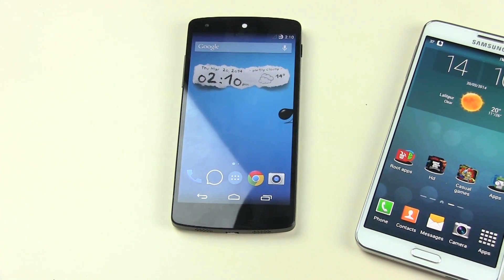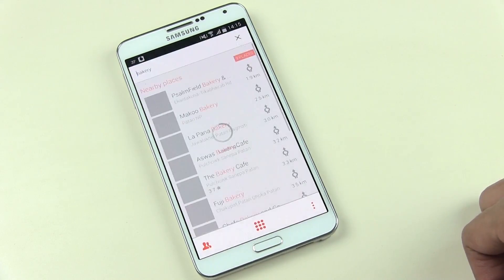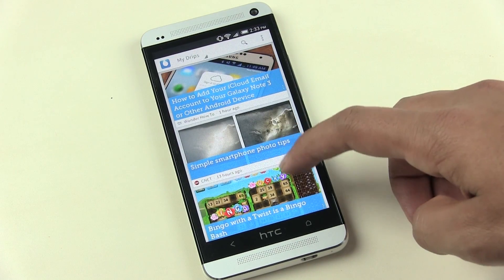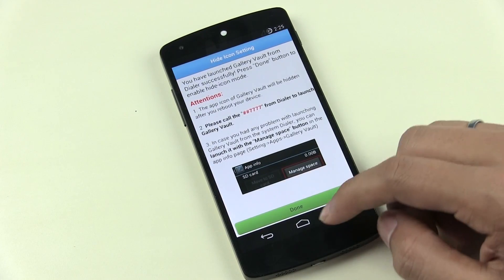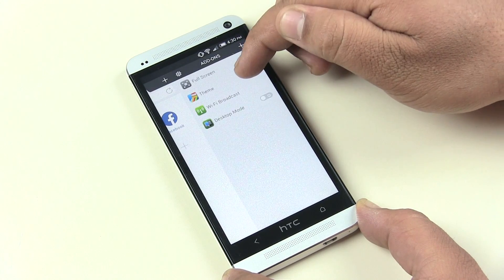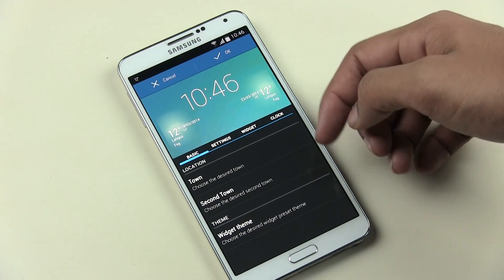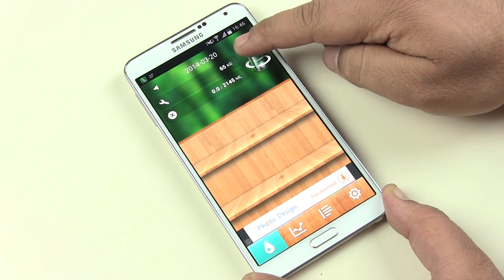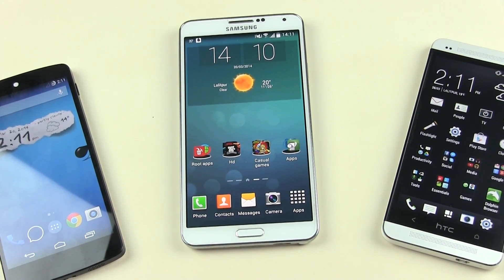Top 10 Best Android Apps 2014 - Part 5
Best Android Apps for this Month (March 2014).

Apps in this Video :

(00:19)Timepin
(01:46)Dialapp
(03:28)Darker
(04:15)Drippler
(05:45)Gallery Vault
(07:03)Dolphin Browser
(09:51)Weatherlove
(11:14)Wattpad Beta
(12:19)Water Your Body
(13:57)9GAG